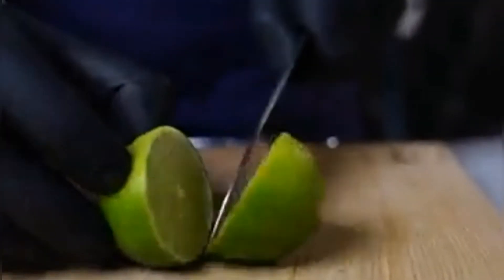عصير الليمون والبرتقال بالنعناع والبطيخ، جحة باردة watermelon على طريقة الشيف بن قاسم